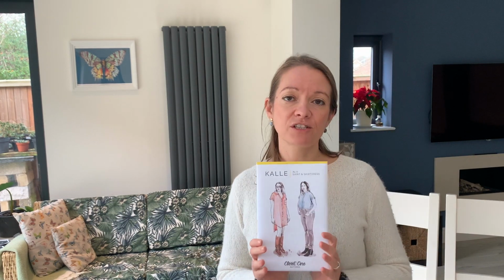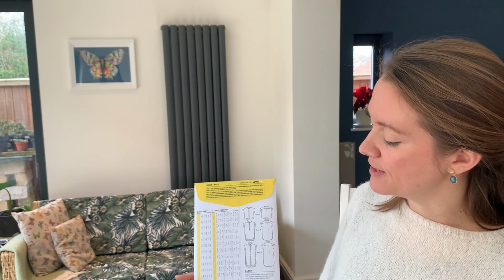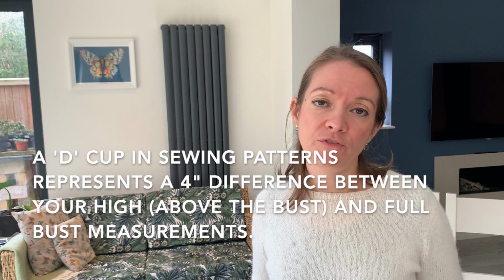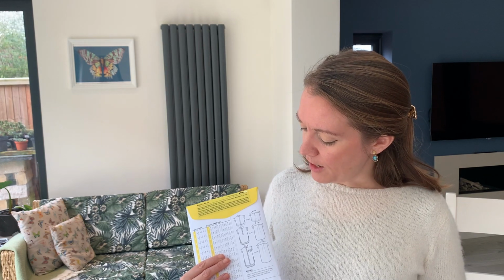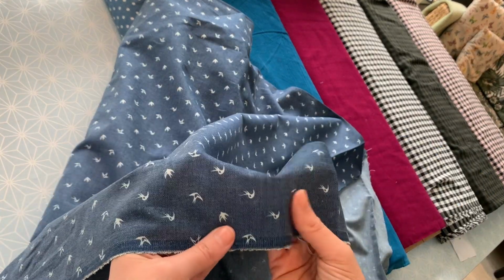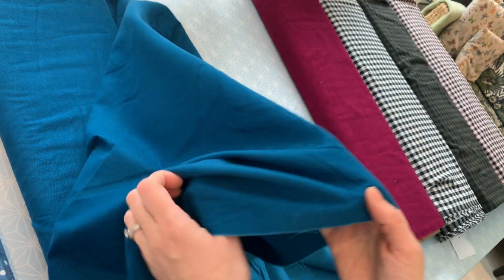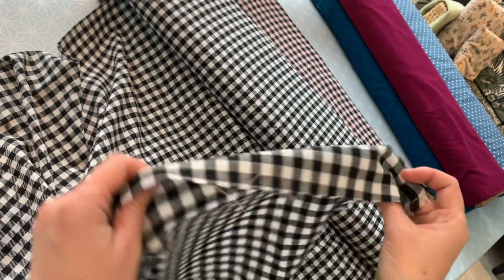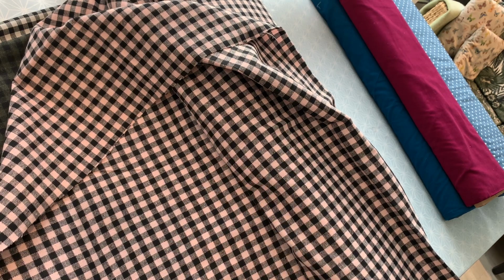The Flying Bobbins Kalle Shirt Dress Sew-Along - Introduction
Hello!

Here are some useful links so that you can find all that you need.

The Sew Along Club - Join Today!!

All Dressmaking Kits - Find this project (and many others!) using the filters

All Sewing Patterns - Find this pattern (and many others!) using the filters

Video Sew Alongs - Find the full video sew alongs for this and all previous projects here

Happy sewing and please do ask if you have any questions.

Liz xxx